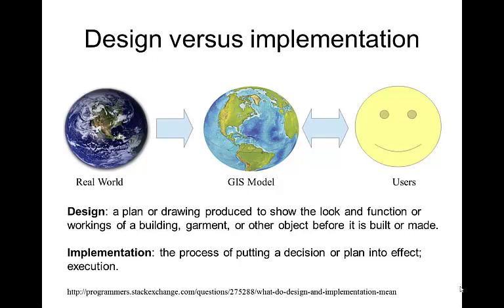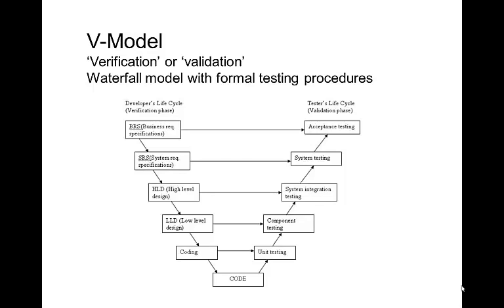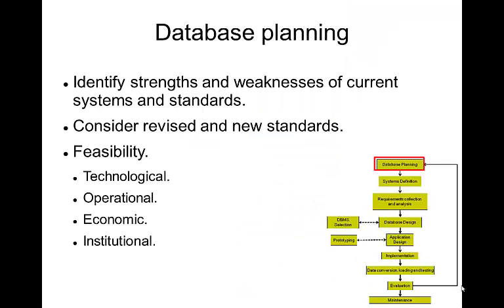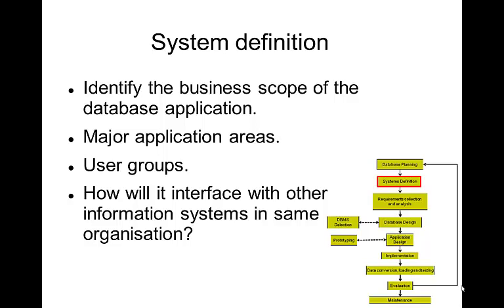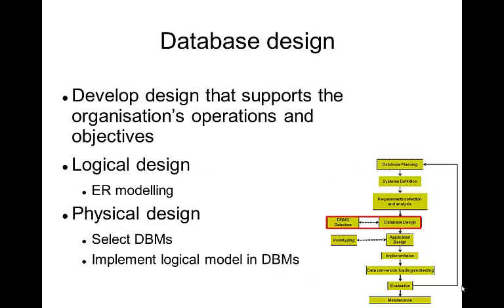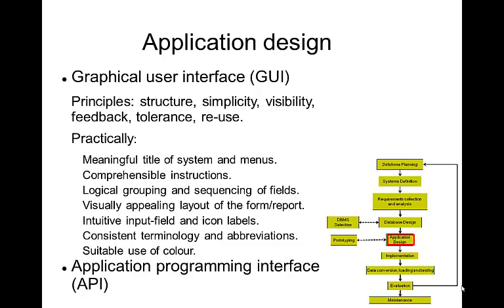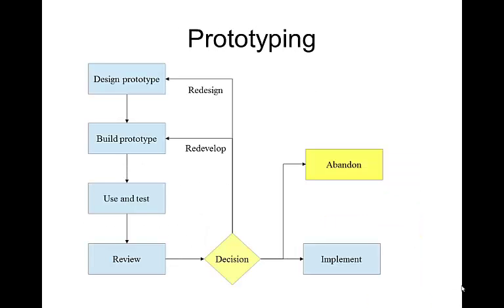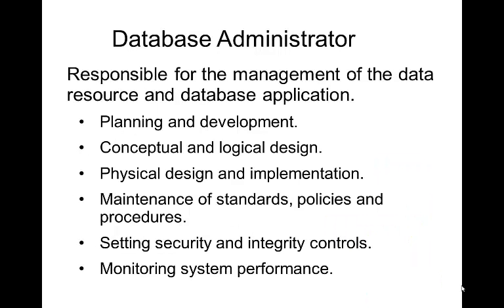GG7404 Spatial Data and the WWW (2015) L10 pt1: Implementation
The waterfall model